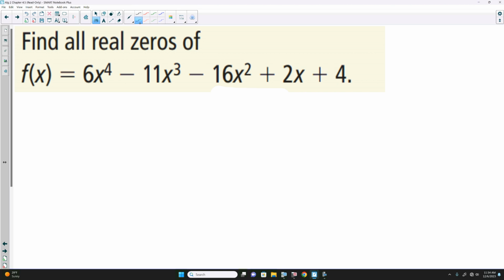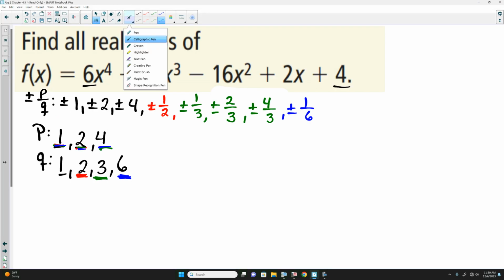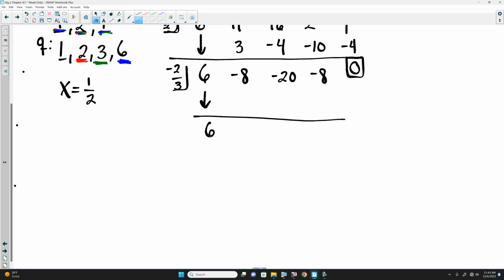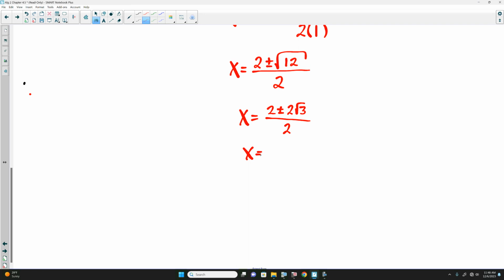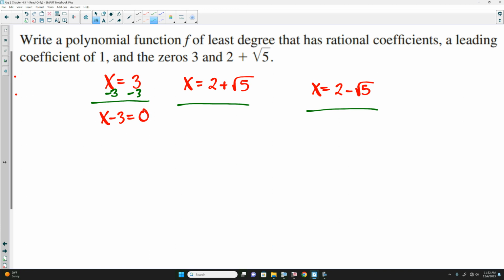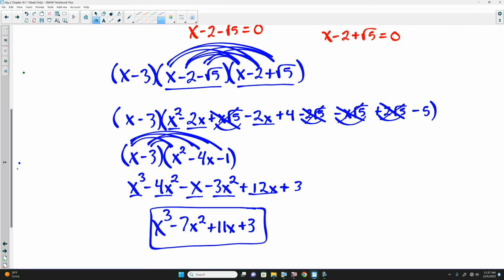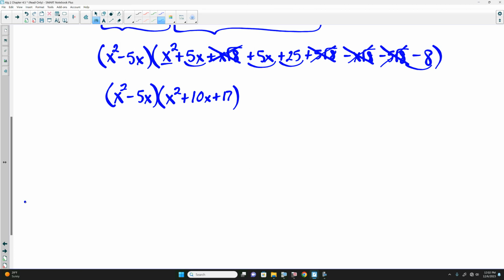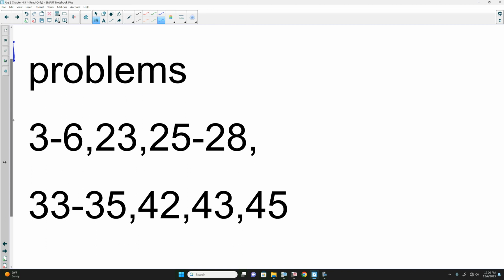Algebra 2 Chapter 4.5 (3)